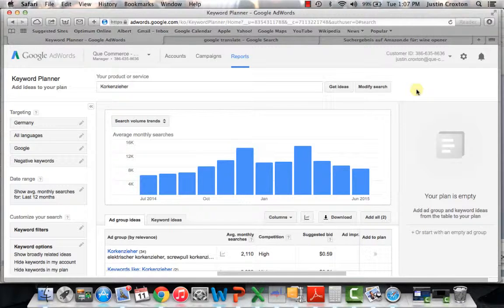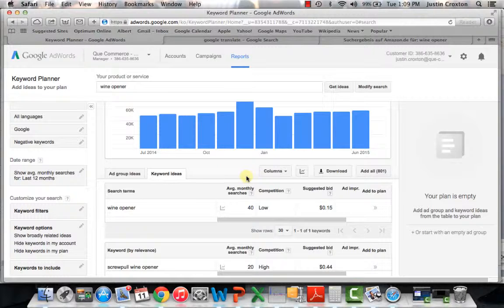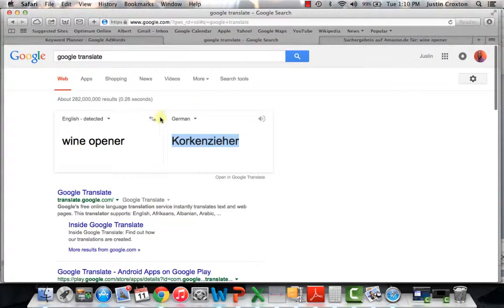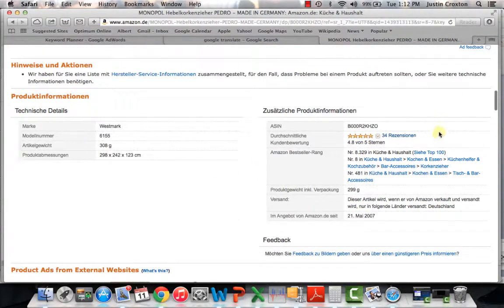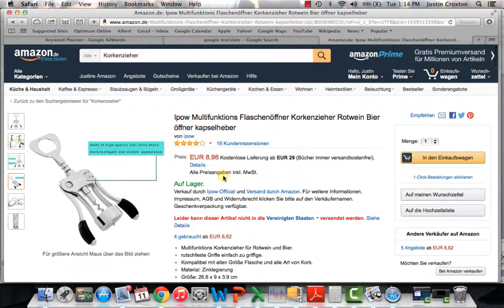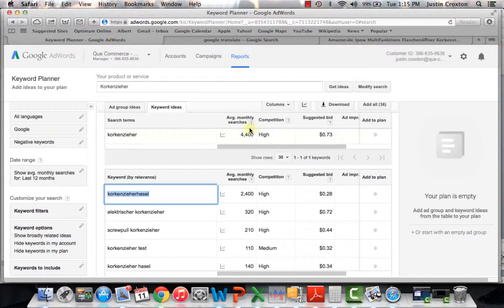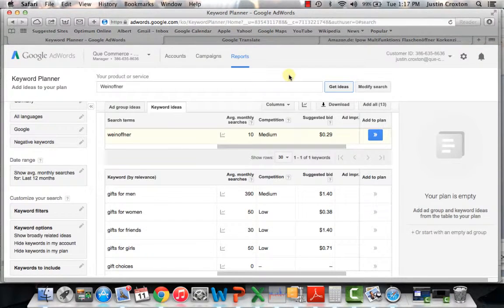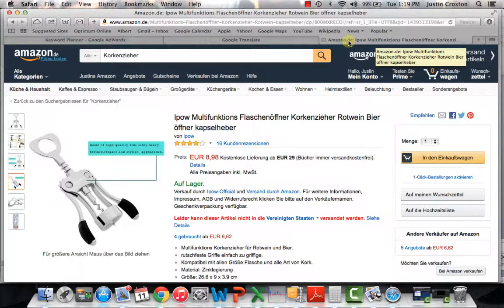Google Keyword Planner Translate In Tendem - Amazon FBA Global Sellers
Google has a bevy of resources and their keyword planner and translation tool are just two of the tools we use to sell on Amazon in global markets such as Japan, Germany, and Italy.